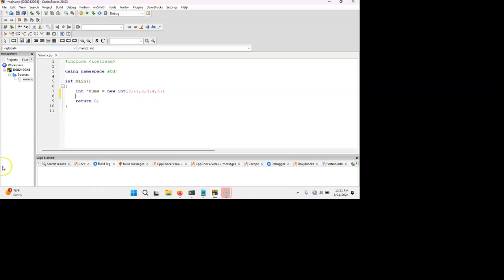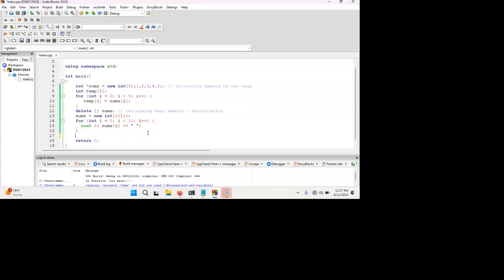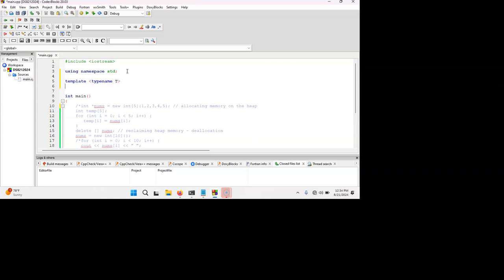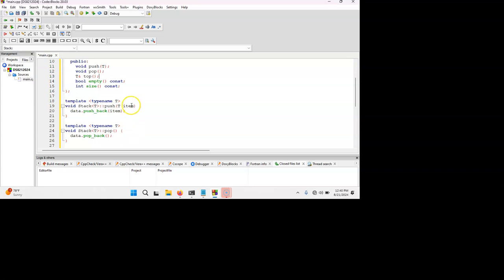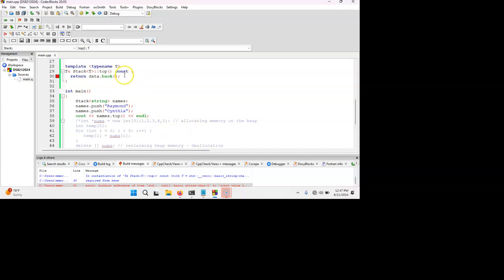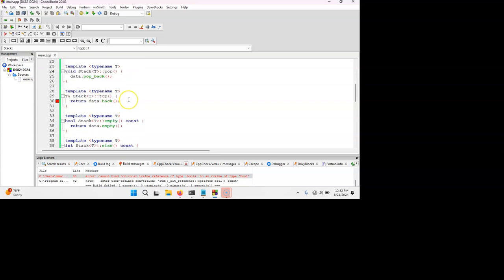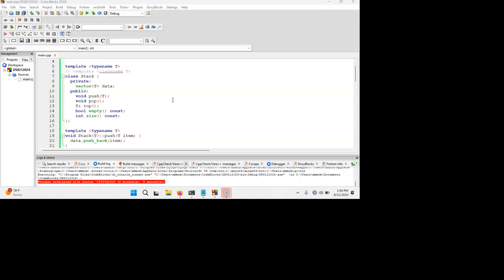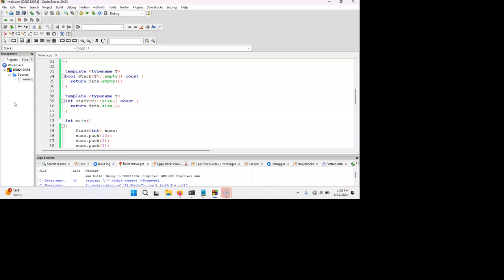DS8212024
Lecture on dynamic memory and class templates.